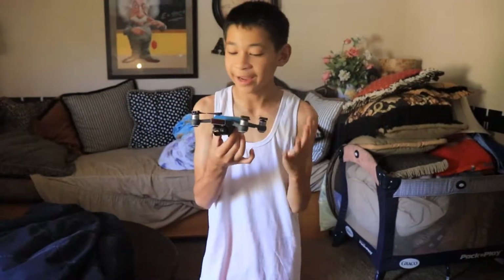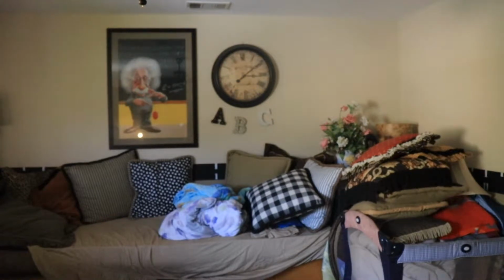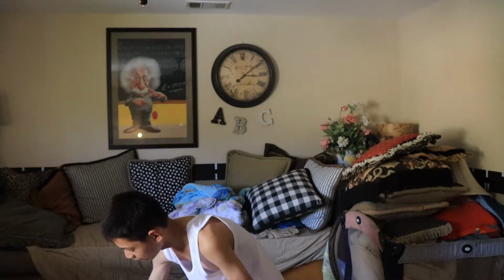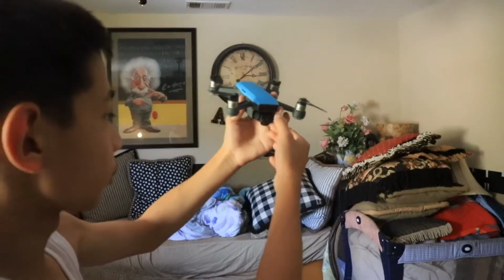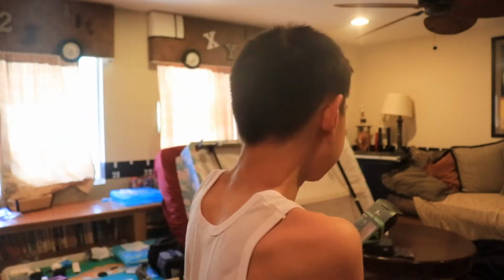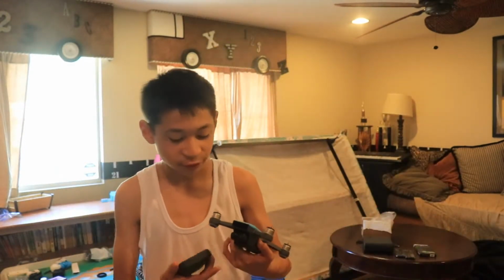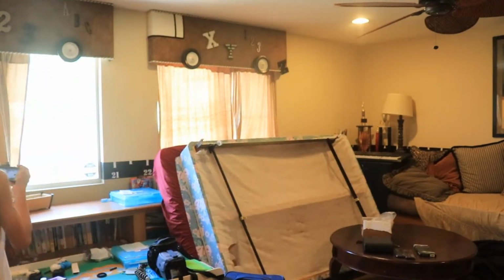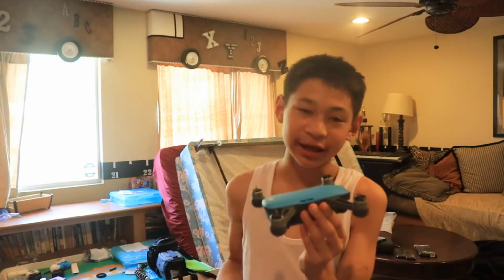Polar Pro DJI Spark ND Filter Review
Welcome back to is another video! So in this video we are going to basically review the ND Filter's of the DJI Spark.The ND Filters mostly cost up to $200 USD.So you have to be very careful with the ND Filters.So enjoy the video and see you at the B-Roll aka end of the video.

Editor:
-Pinacle Studio
-Movie Maker
-Cyberlink Powerdirector

Need any help?Submit an e-mail and I will respond within 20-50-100 days

-MUSIC USED FROM EPICDEMIC SOUNDS -- WE HAVE AN ACCOUNT TRIAL